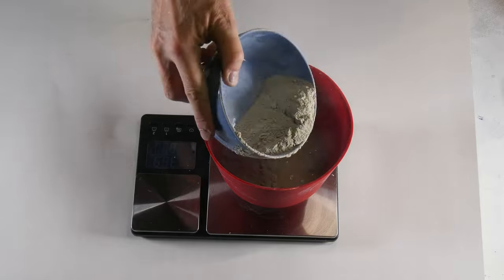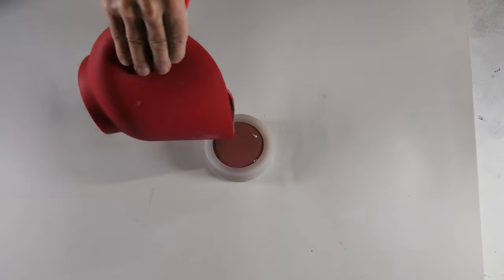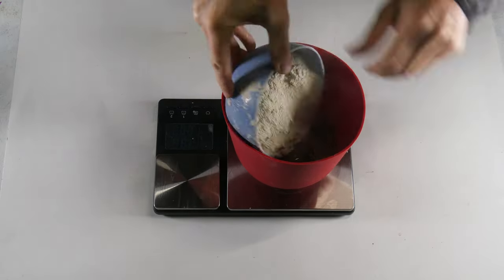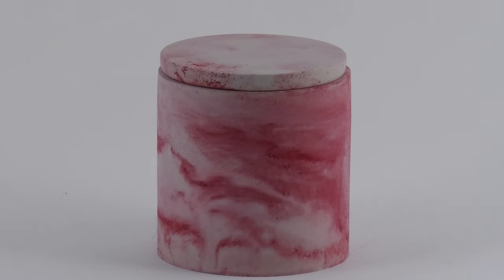Concrete Candles Using Rit Dye | 5 Ways to Color You Concrete Jars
Dive into the world of concrete candle making and learn 5 fun ways to color your candle jars using Rit Dye! Unleash your creativity and make your concrete candles colorfully unique.

🔥For a small investment 💰, I’ll teach you how to make concrete candle jars in under 3 hours 🕒. The best part?

Rit Dye Red
Rit Dye Blue

Don't waste your valuable time and money trying to figure this craft out all by yourself. Check out my concrete candle jar making course and join my private community today.

🧭Explore my Etsy Shop for Trendy, Downloadable Labels

Wax Melters for Perfect Melting:
😎10 Quart Wax Melter
😎5 Quart Wax Melter
😎4 Quart Wax Melter

Essential UP VIBE Concrete Candle Jar Making Supplies:
😎Oval Silicone Mold
😎Silicone Mold
😎Supra Black Pigment
😎Titanium Dioxide
😎Vibrating Machine
😎Rubber Feet
😎Eco Advance
😎Pure Tung Oil
😎Rutland Sealer

Must-Have Candle Making Supplies:
😎Heat Gun
😎Digital Liquid Thermometer
😎Wick Trimmer
😎Stainless Steel Pastry Cutter